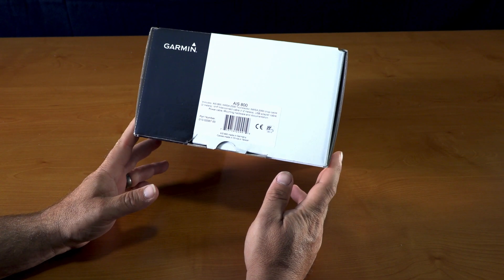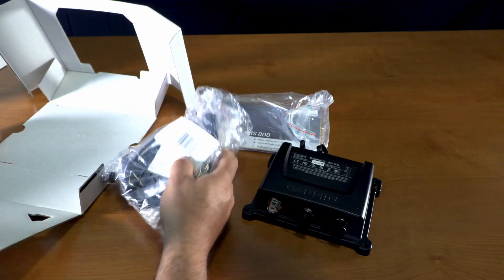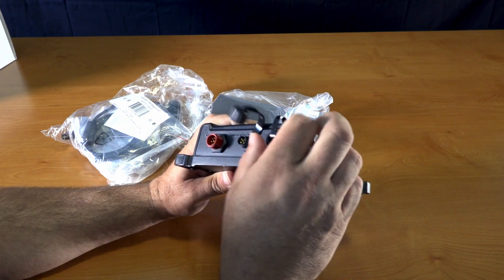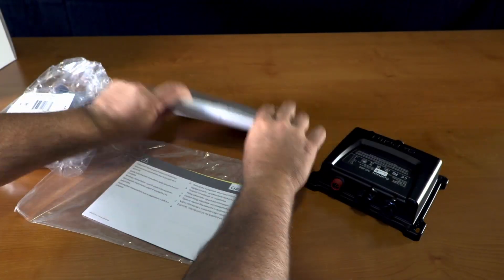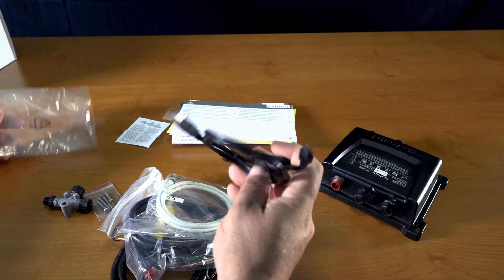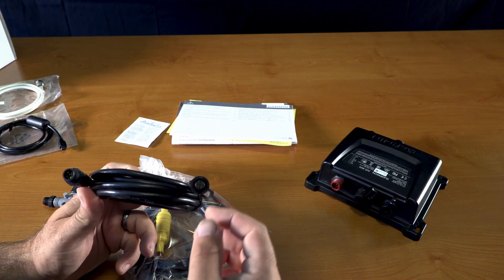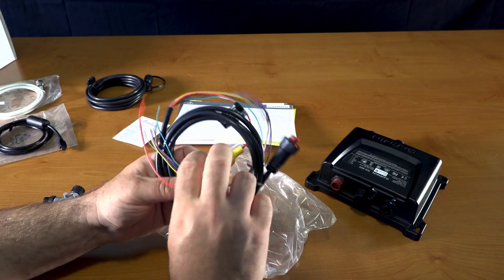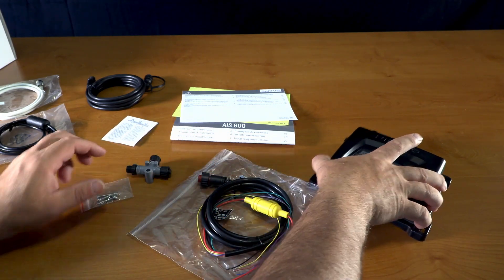Garmin AIS™ 800 Blackbox Transceiver / Open Box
Garmin AIS™ 800 Blackbox Transceiver - PART NUMBER 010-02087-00 - $999.99 USD

Help Avoid Running into Trouble on the Water
Easy-to-use, reliable communication transmits your vessel information to other AIS receivers in your area while receiving AIS target data
5 watts of transmit power with Class B/SO provides faster positioning reporting than ever before¹
Built-in GPS with connector for optional external antenna
NMEA 2000® connectivity for easy integration with compatible chartplotters and multifunction displays
Internal VHF antenna splitter allows VHF and AIS to share a single antenna
Increase your situational awareness and confidence on the water with the Garmin AIS 800 transceiver. It has 5 watts of transmit power and provides faster position reporting than ever before¹. It transmits your vessel information to other AIS receivers in your area while it receives their AIS target data. Garmin AIS 800 has an internal VHF antenna splitter, which allows the VHF and AIS to share a single antenna. It includes a built-in GPS (with connector for optional external antenna) and integrates seamlessly into the Garmin onboard system. The transceiver features NMEA 2000/0183 connectivity for easy integration with compatible chartplotters and multifunction displays. And it’s all packed into an easy-to-install black box unit with a small footprint.

¹When cruising above 14 knots